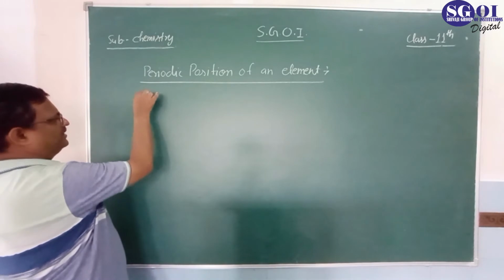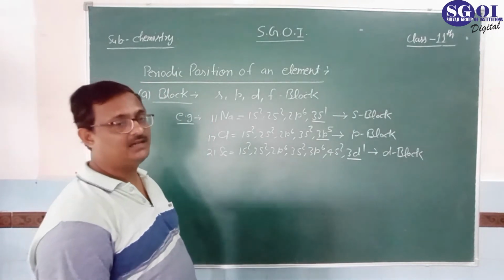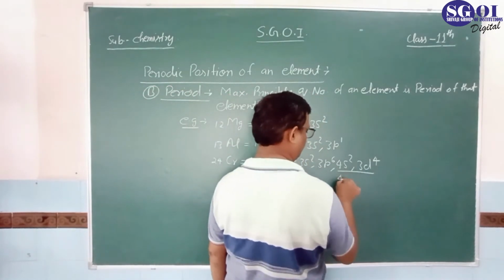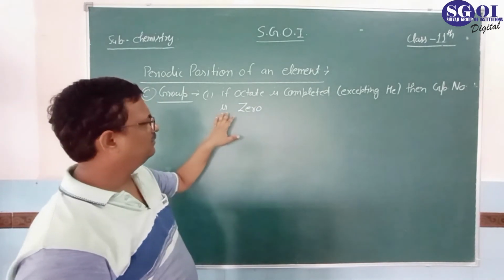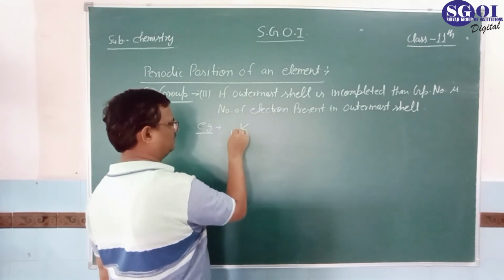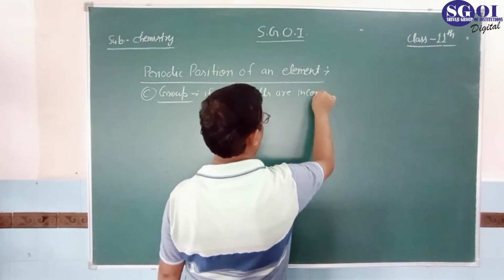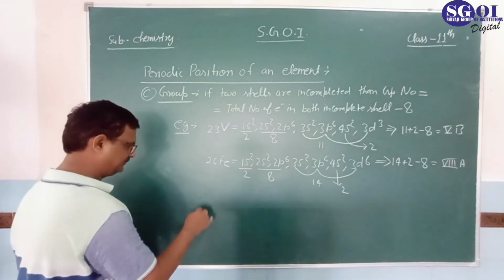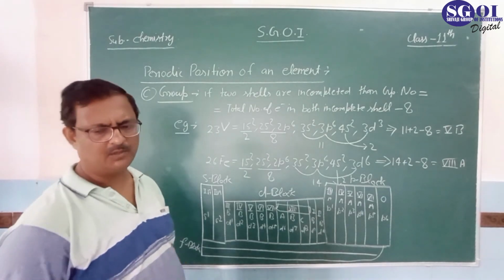SGOI CLASS 11 E CHEMISTRY 14 AUGUST